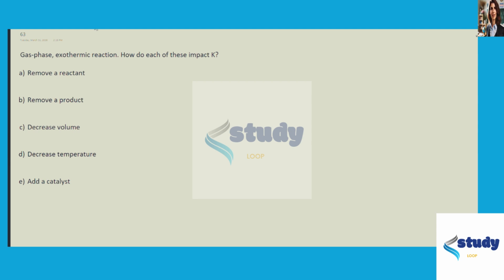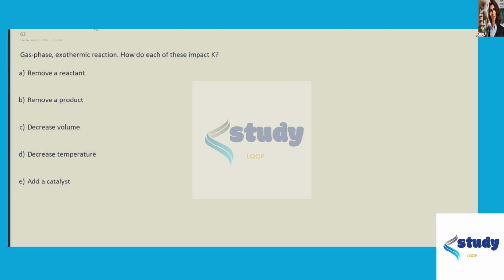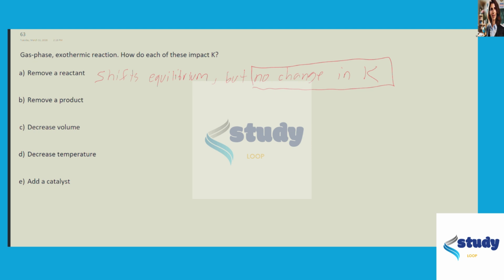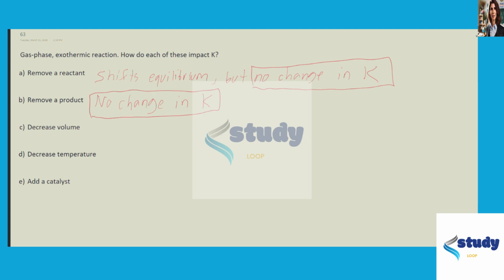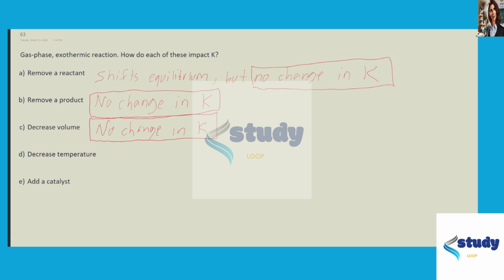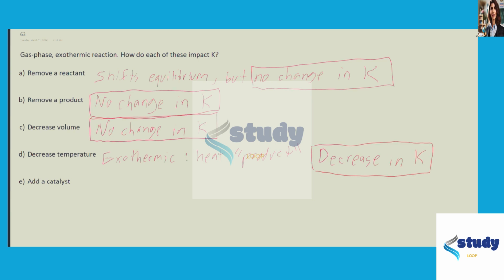[Chemistry] How do the following changes affect the value of the equilibrium constant for a gas-pha